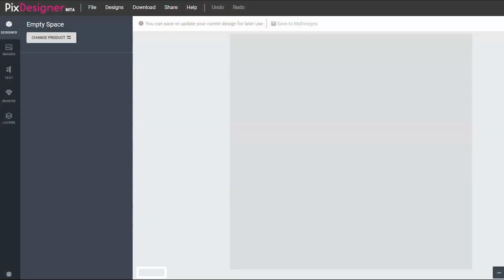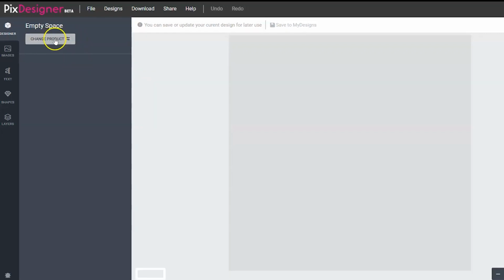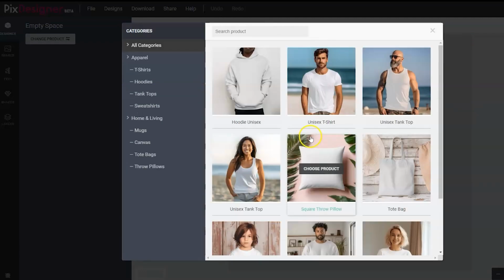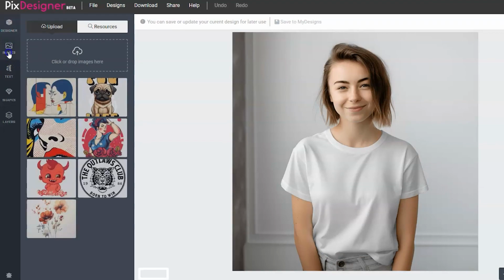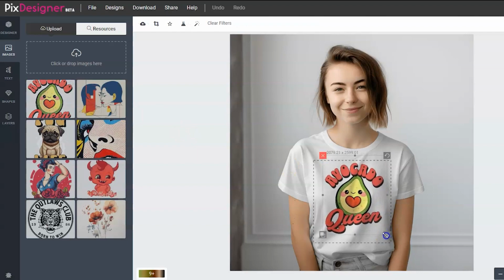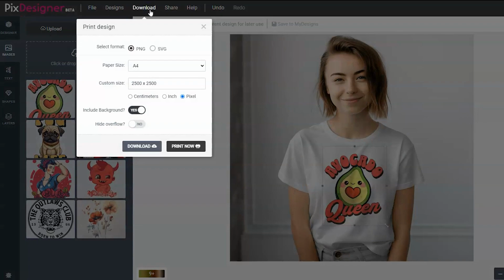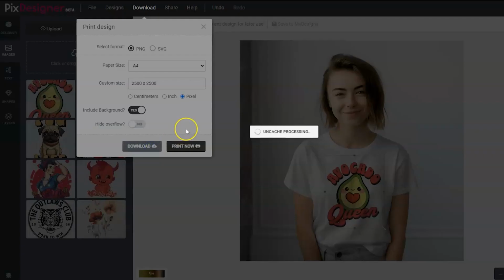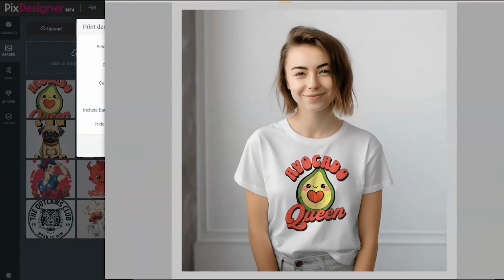Pix Designer - Mockup Generator Tutorial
Welcome to Pixel Cozy, the ultimate solution for growing and scaling your print-on-demand business with high-quality digital designs.